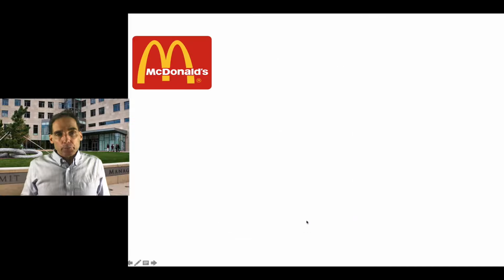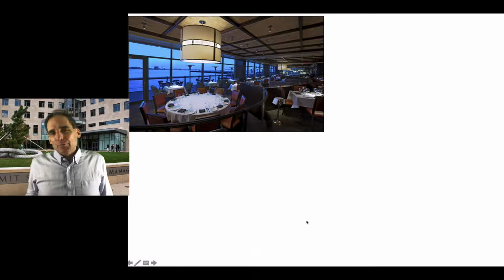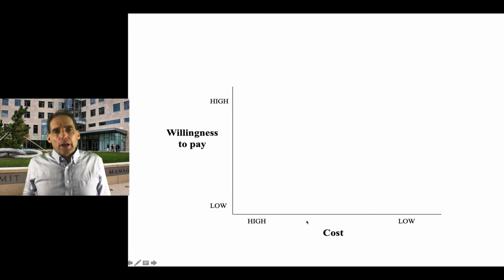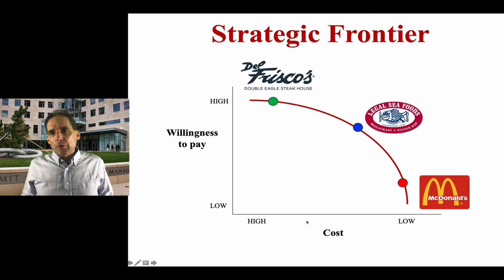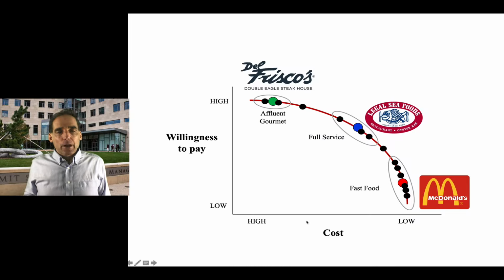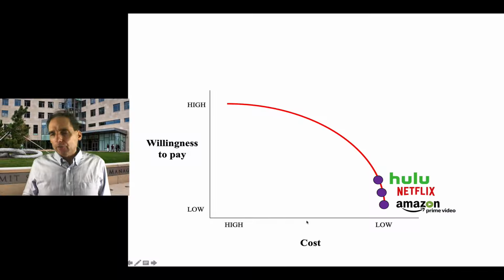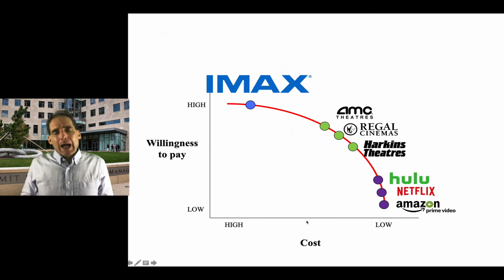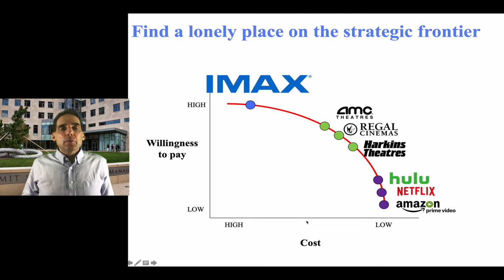Strategy Toolbox: Strategic Frontier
Companies face a basic trade-off between competing on costs and higher willingness to pay. The strategic frontier can help visualize this trade-off.